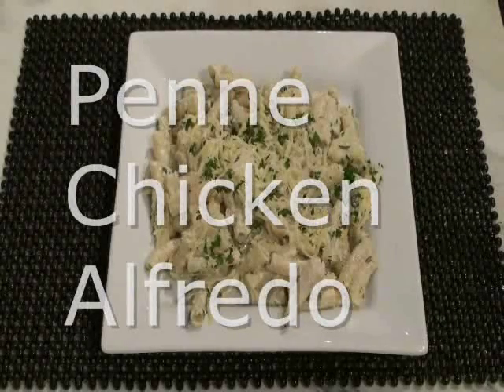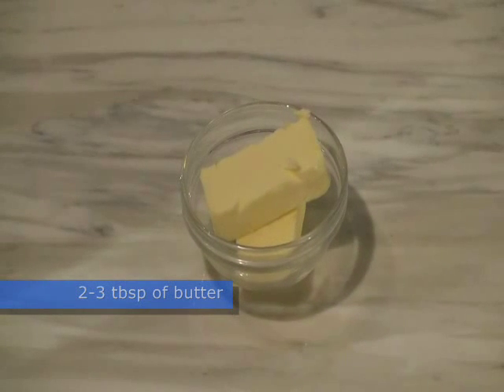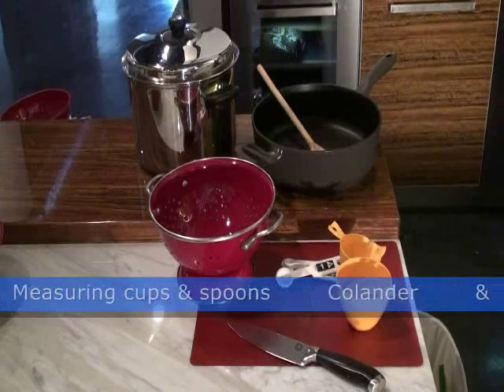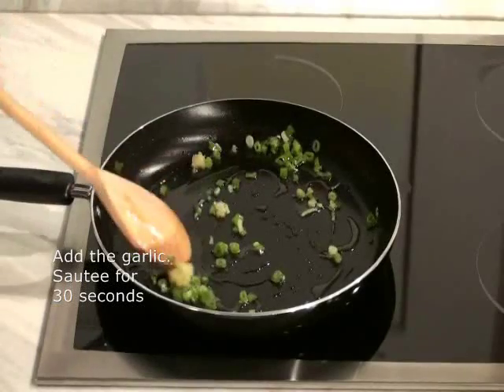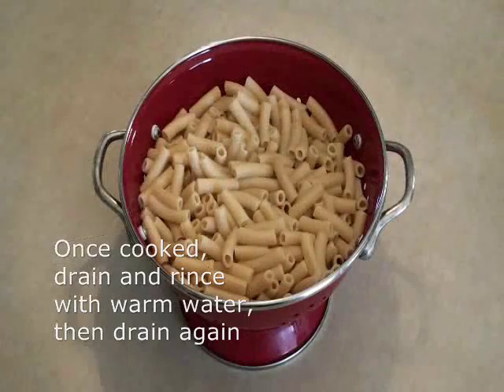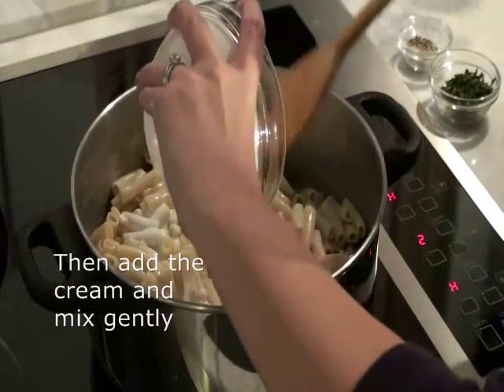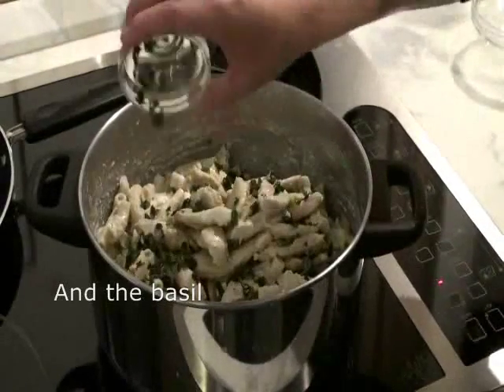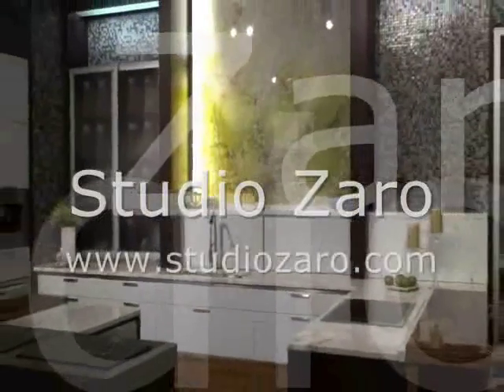Gluten Free Recipes - Penne Chicken Alfredo from Kimberly's Kitchen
A delicious gluten free pasta entree with grilled chicken and a creamy alfredo sauce and fresh herbs. All ingredients can be found at your local grocery store.
Quick & easy gluten free recipe that takes approximately 30 mins to make.